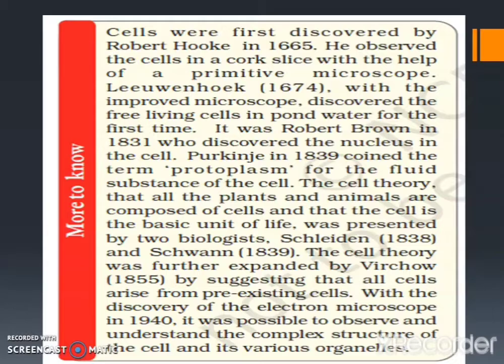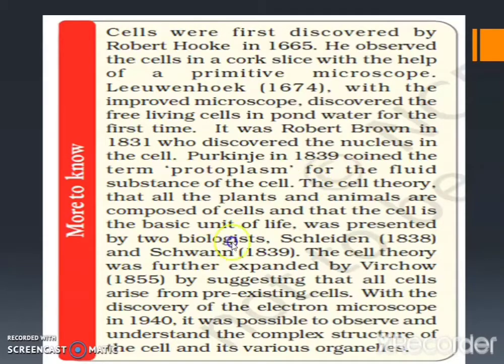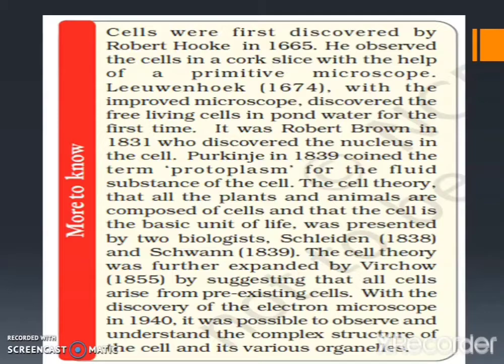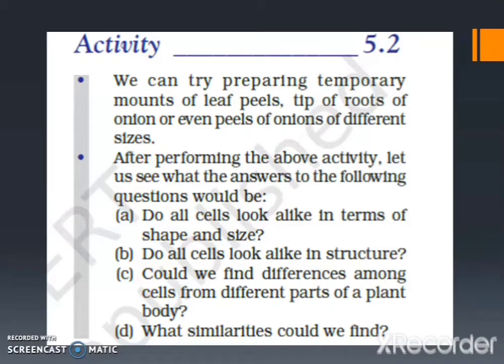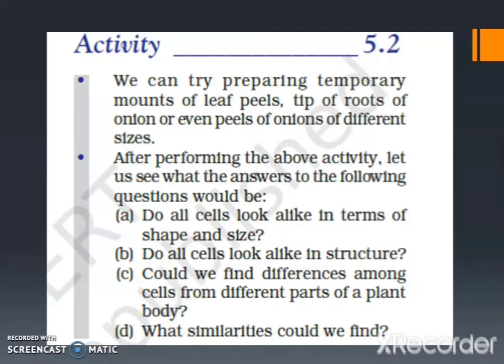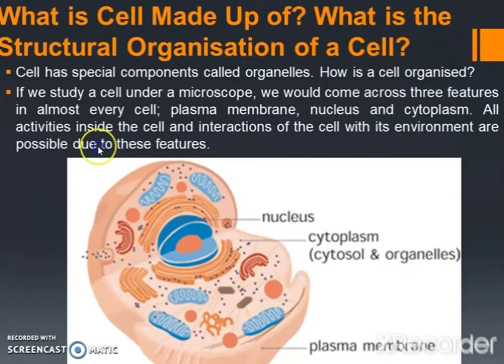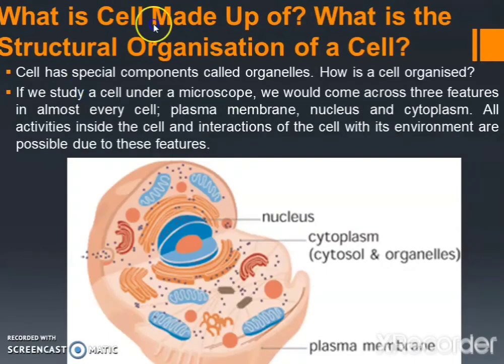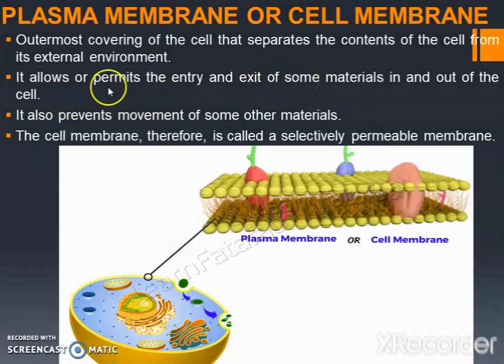22nd Jun 9th 1